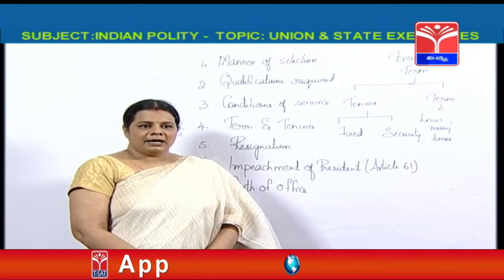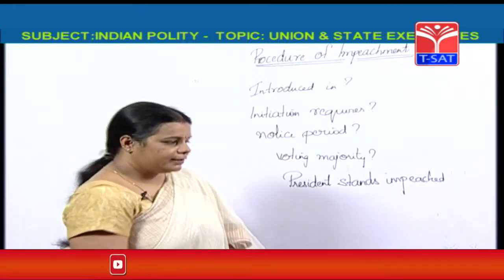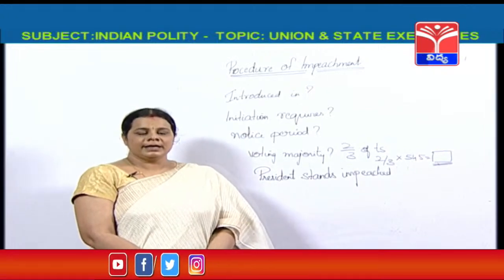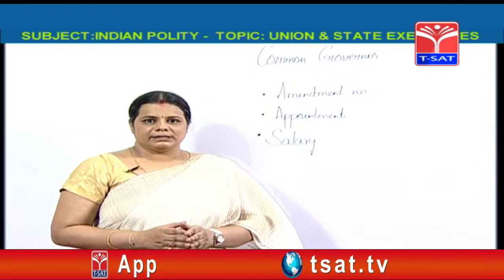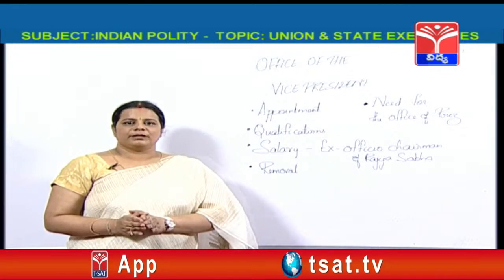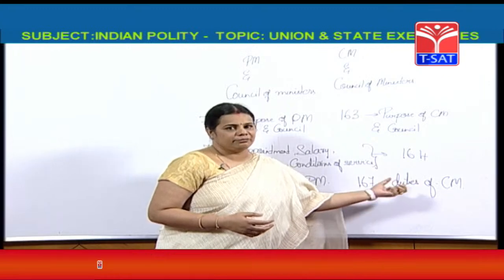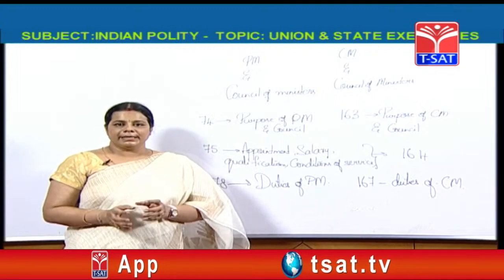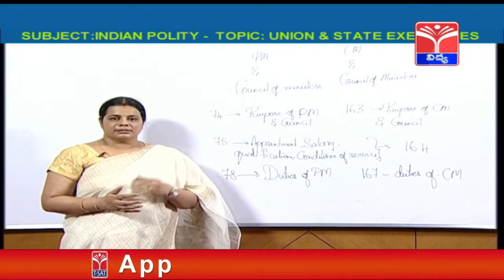T-SAT || TSLPRB - SI & CONSTABLE || GENERAL AWARENESS - UNION & STATE EXECUTIVE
T-SAT || TSLPRB - SI & CONSTABLE || GENERAL AWARENESS  -  UNION & STATE EXECUTIVE ||  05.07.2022

T-SAT Network Digital Classes are Now Available on Following Platforms:

👉Install T-SAT App:
1. For Android Users: Play Store
2. For Apple Users: AppStore